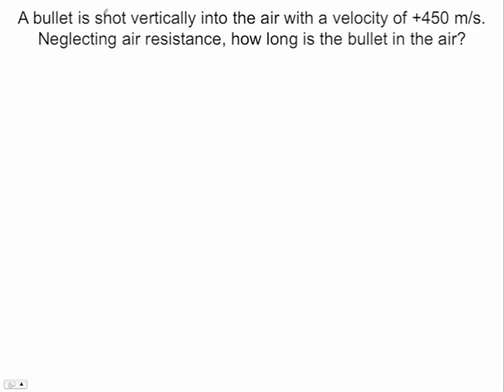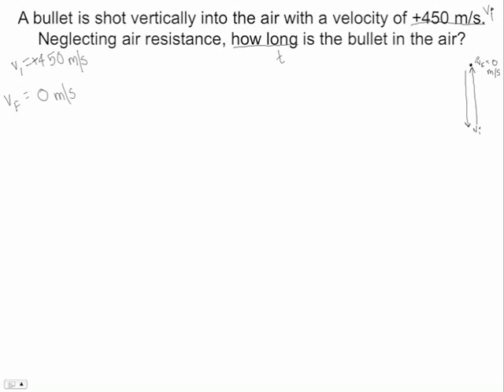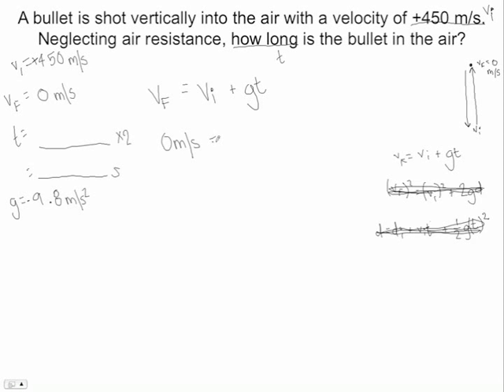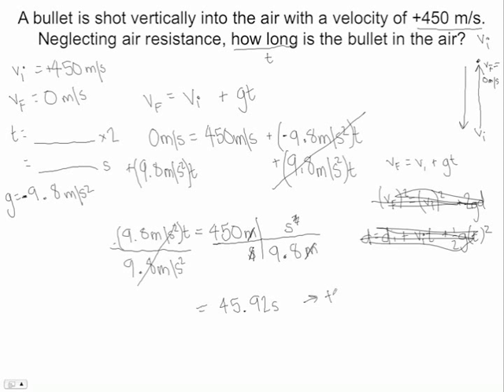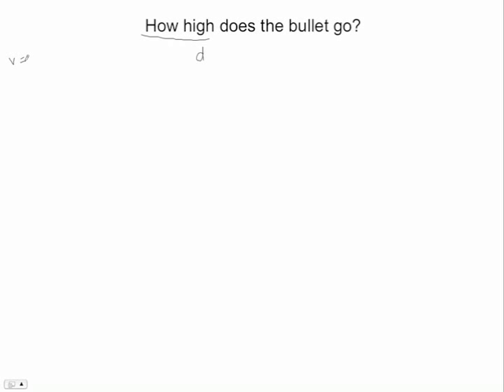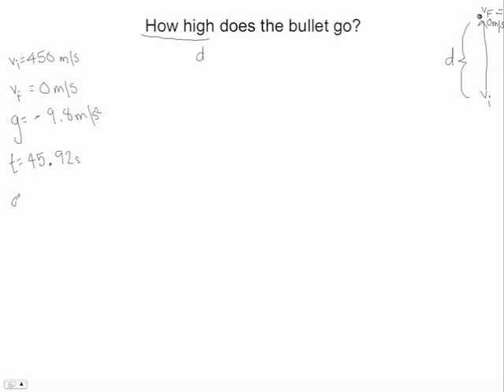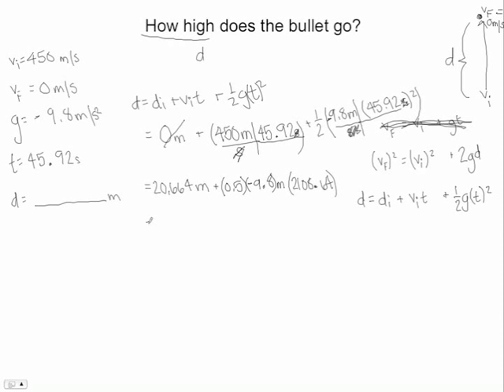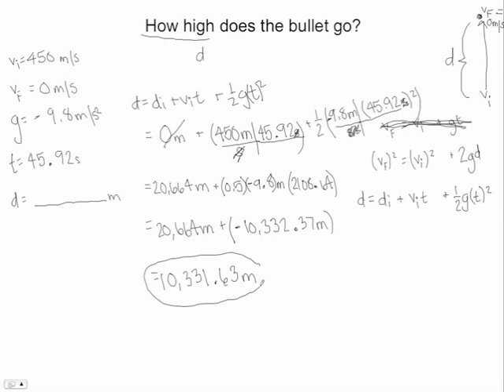Solving a Harder Free Fall Problem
In this video I solve a more difficult free fall problem.